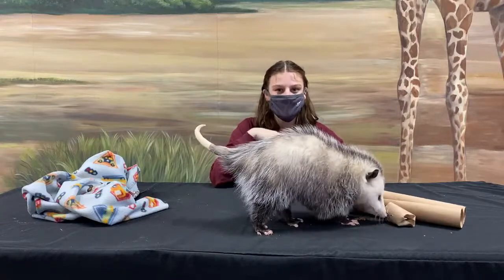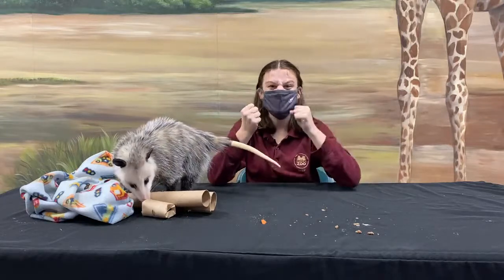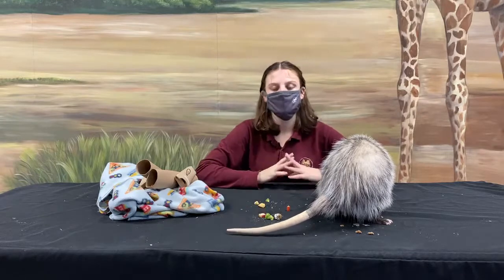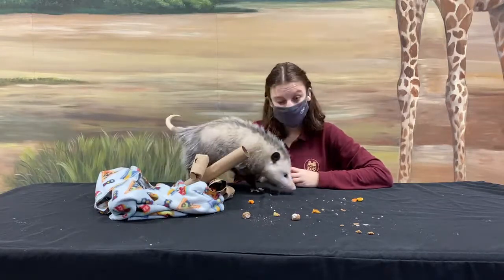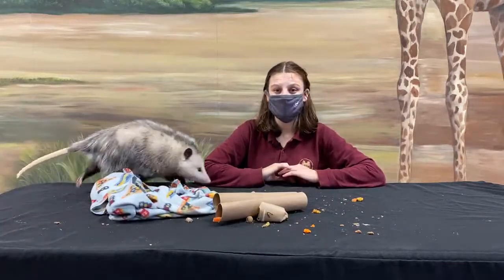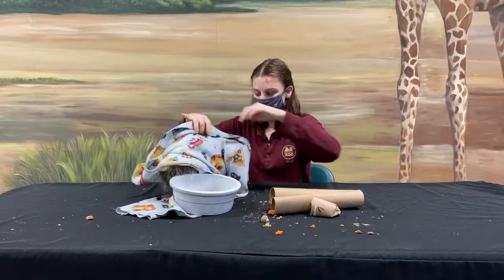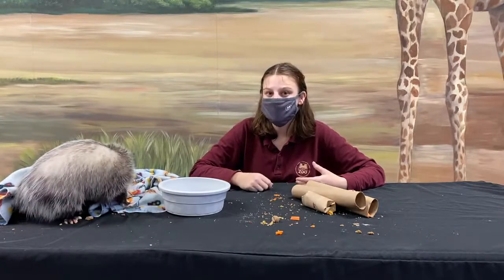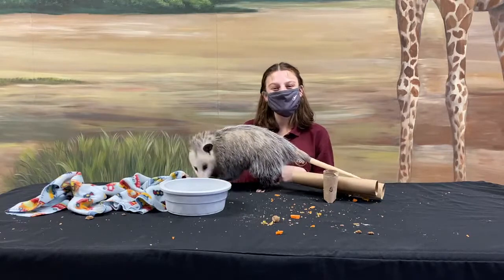Totally Tennessee - Opossum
Meet Grizz, the Virginia Opossum.